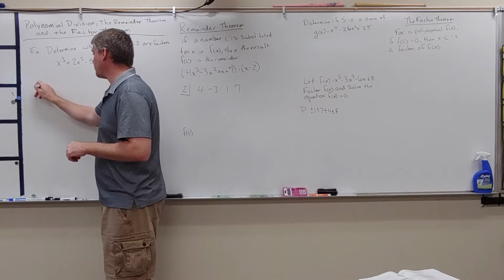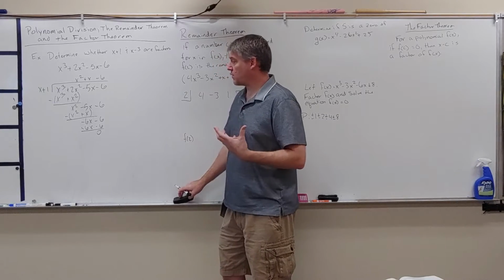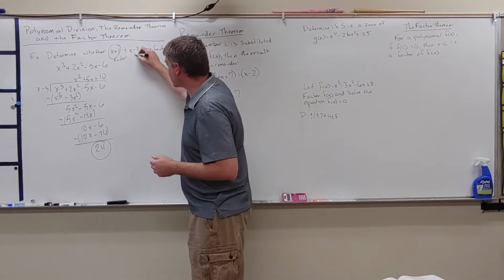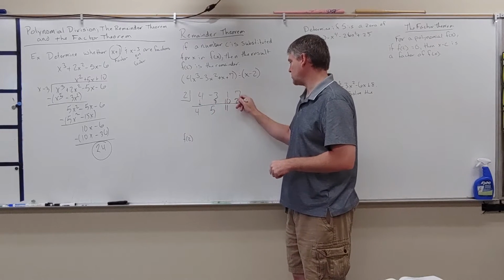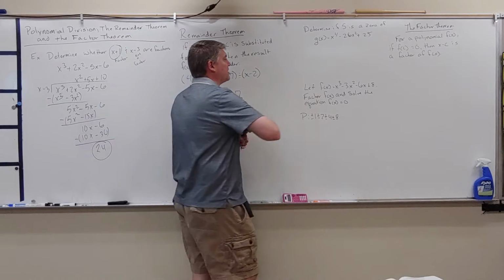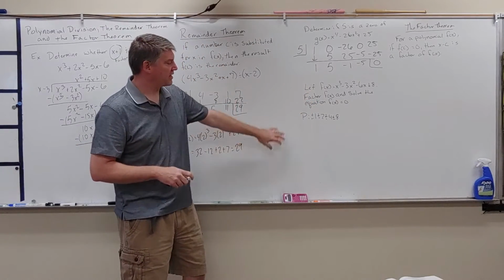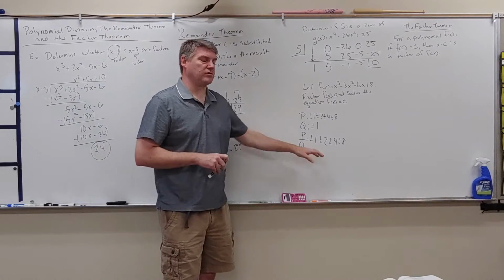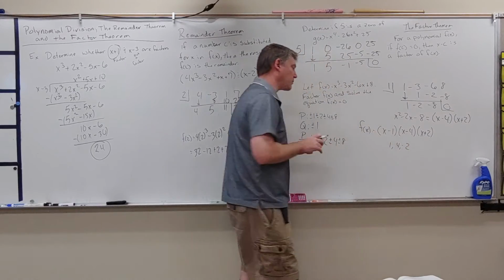PreCalc Polynomial Division The Remainder Theorem and the Factor Theorem